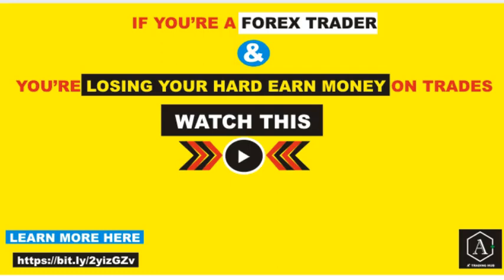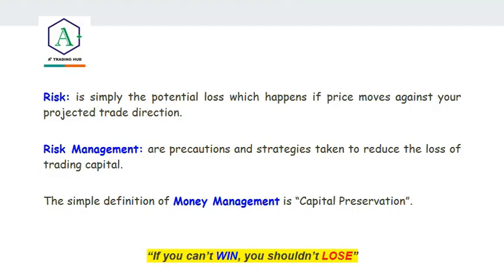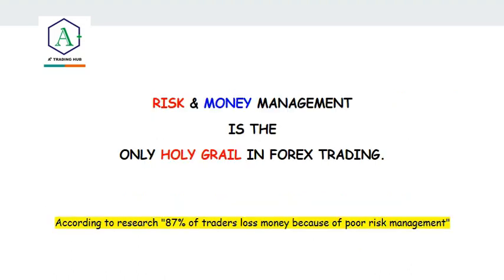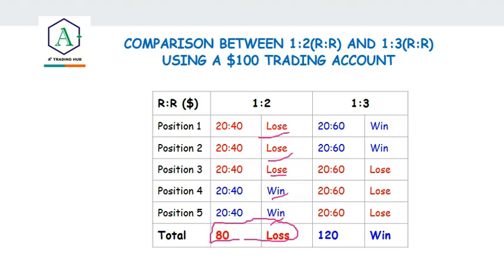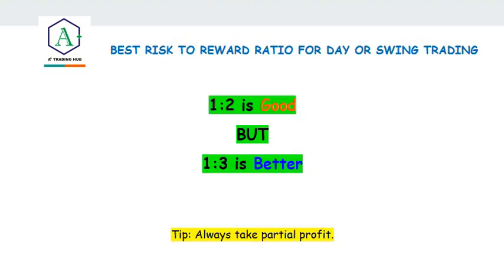Forex Secrets: Best Risk to Reward Ratio For Trading